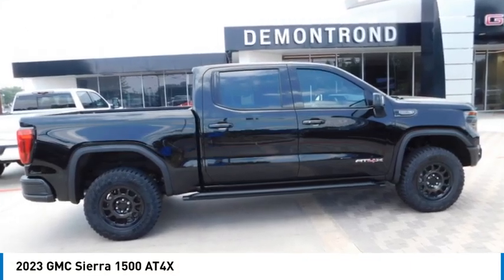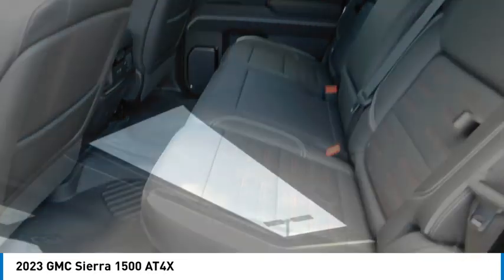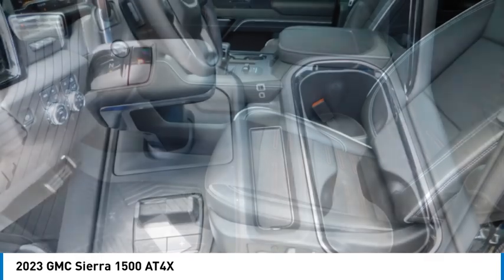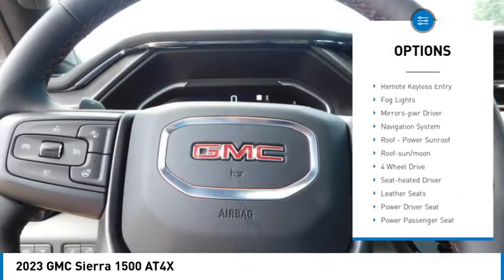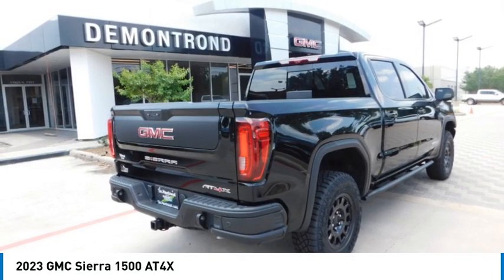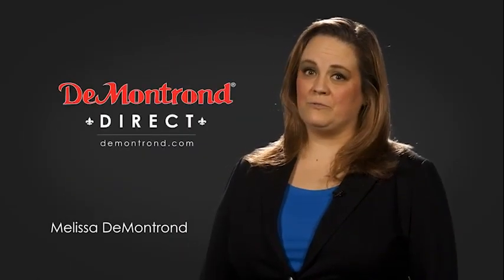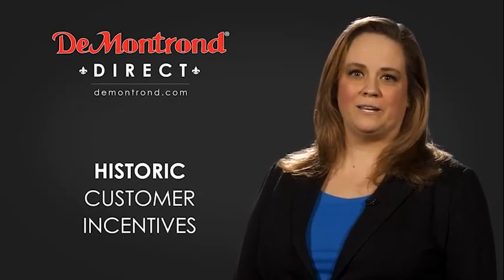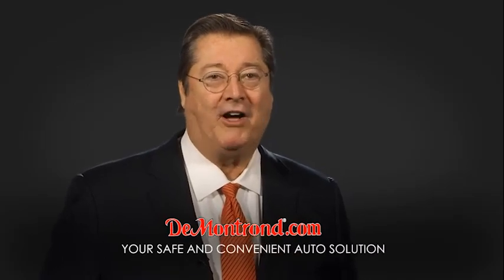2023 GMC Sierra 1500 G13790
2023 GMC Sierra 1500 AT4X

Pick up this Onyx Black 2023 GMC Sierra 1500, available today at DeMontrond Buick GMC. This could be the one you've been searching for.